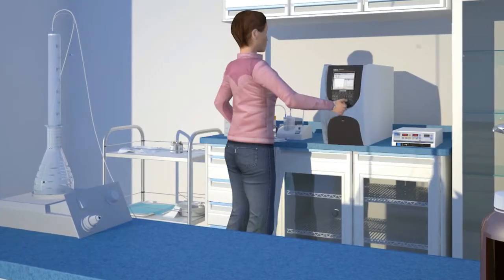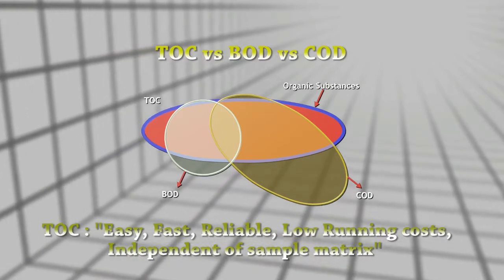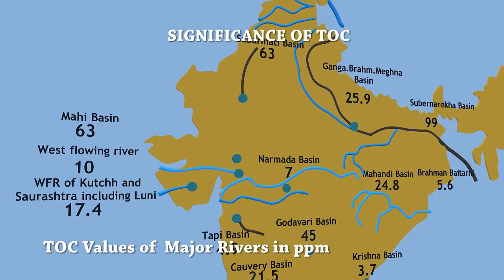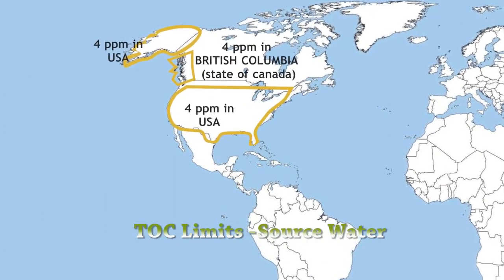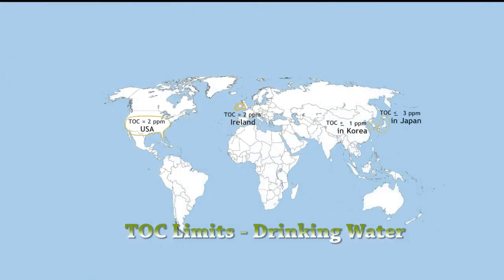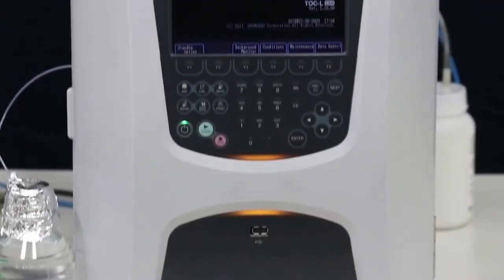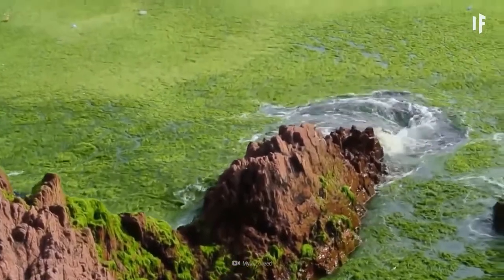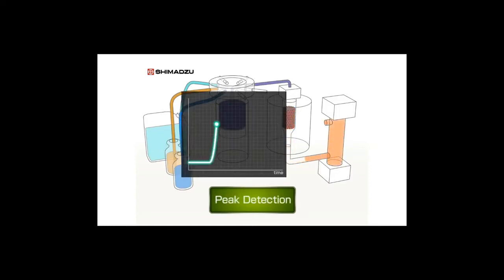TOC Applications in an Industry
This video describes TOC parameter and its benefits . Further it explains TOC monitoring importance in an industry.